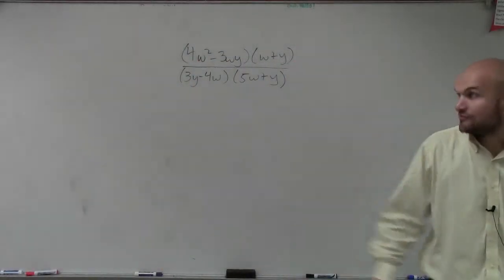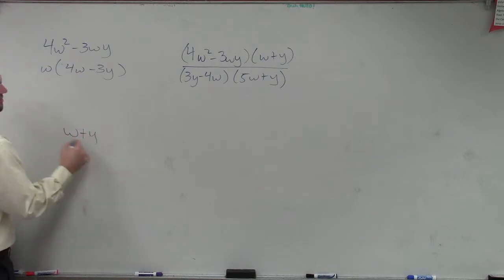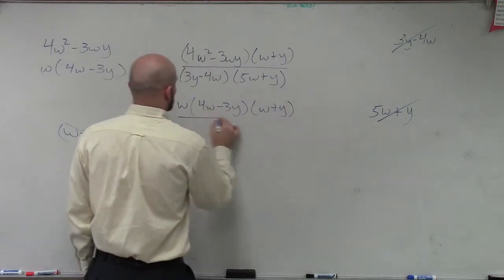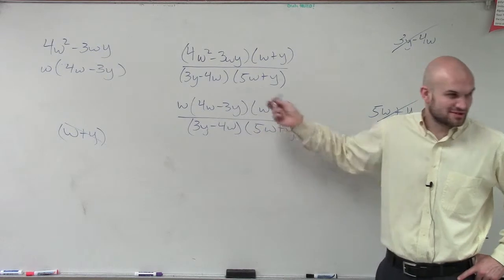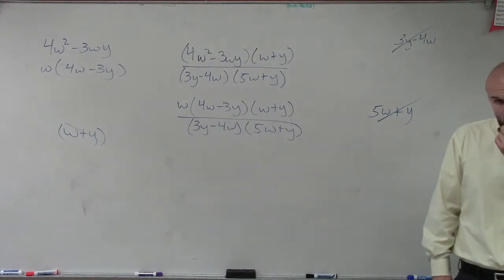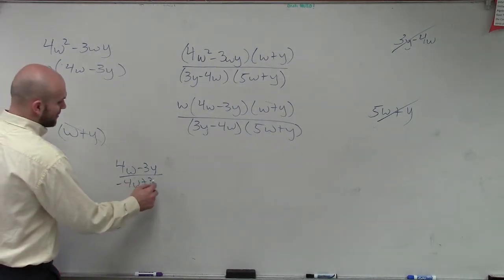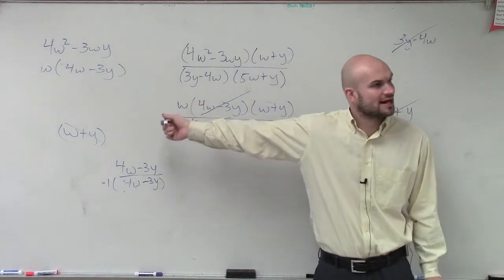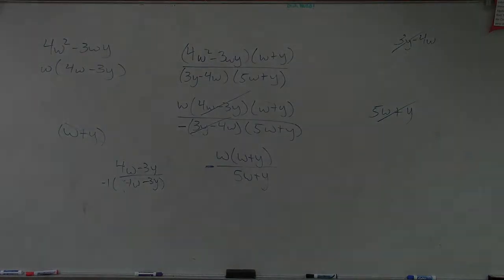Simplify a rational expression